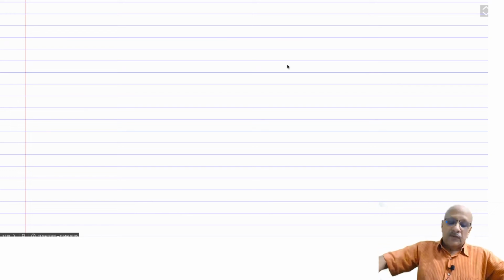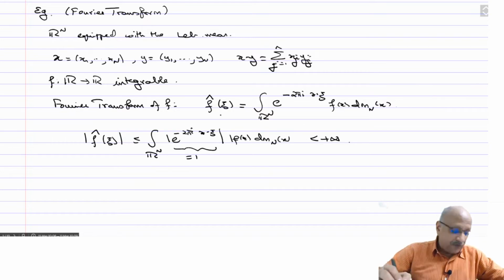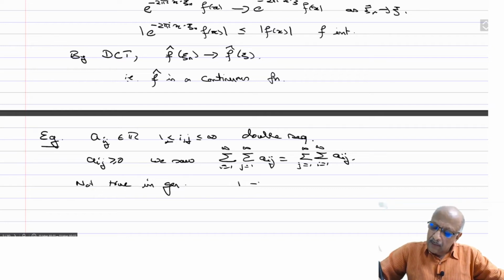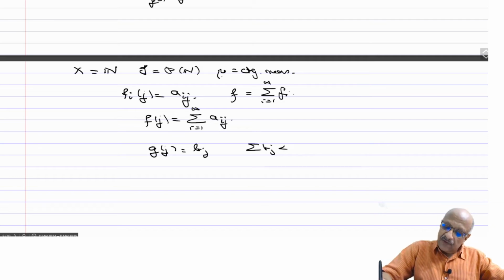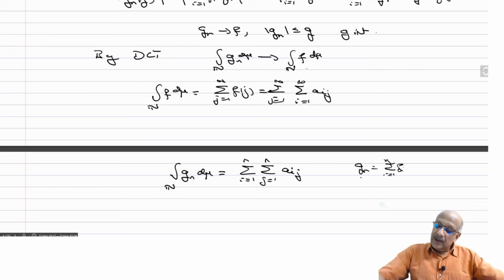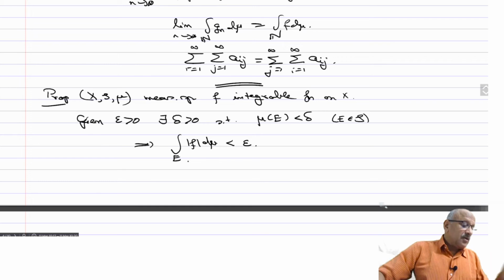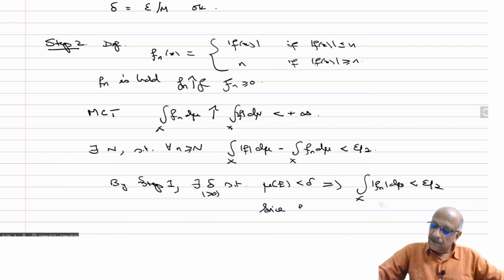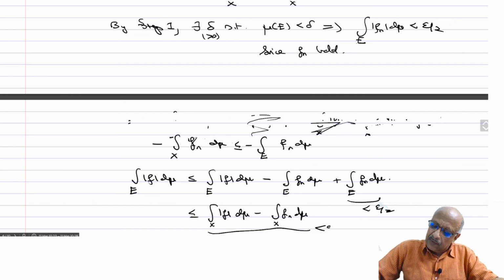6.2 - Dominated convergence theorem: Applications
6.2 - Dominated convergence theorem: Applications
Fourier transform,double summations